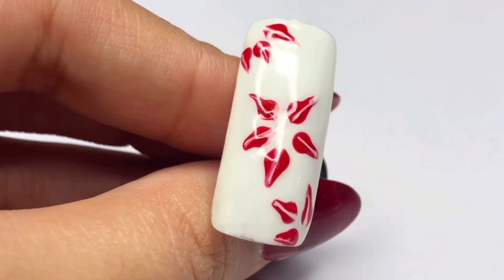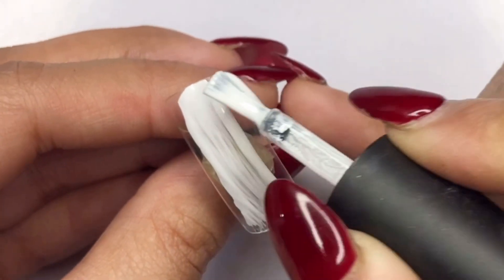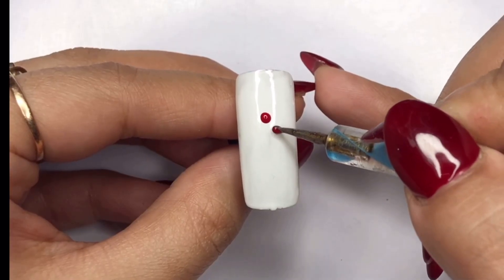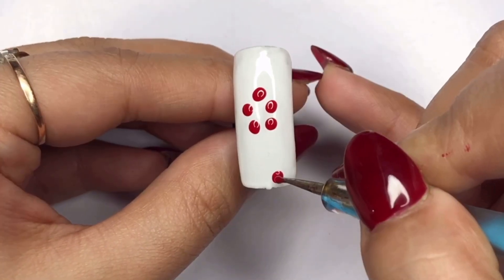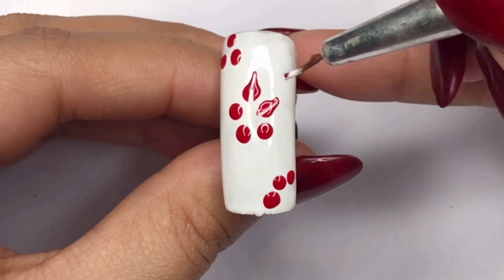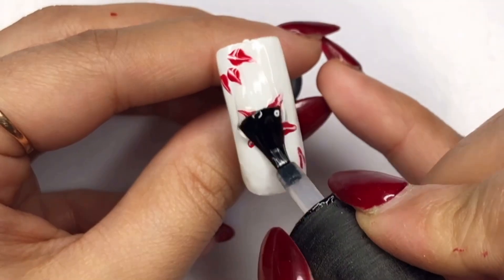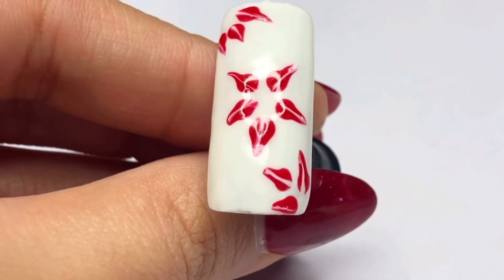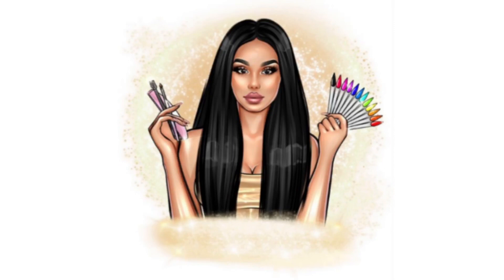Easy Floral Nail Art Tutorial: Simple and Elegant Designs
Welcome to our easy-to-follow Floral Nail Art Tutorial! Whether you're a beginner or a seasoned nail enthusiast, this step-by-step guide will help you create beautiful floral designs effortlessly.

Learn how to use basic brushes and techniques to paint delicate flowers and leaves on your nails. With clear instructions and helpful tips, you'll be able to achieve stunning results in no time.

Join us as we explore the world of floral nail art and discover how to add a touch of elegance to your manicure. Watch now and let your creativity blossom!